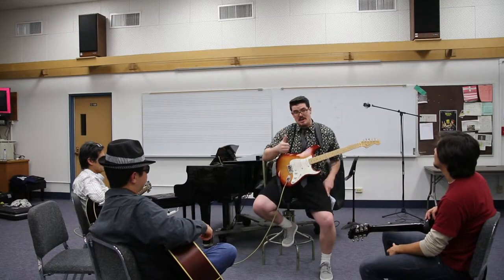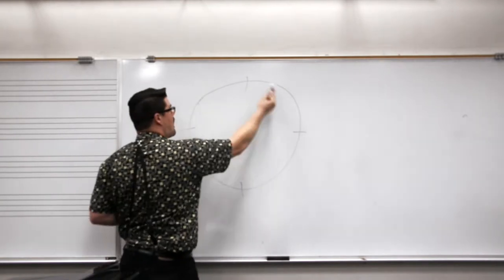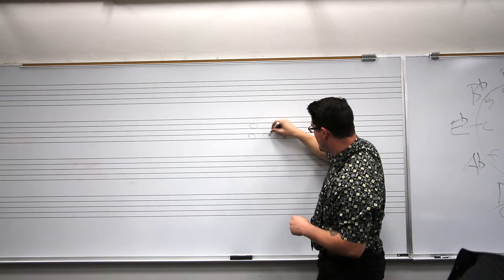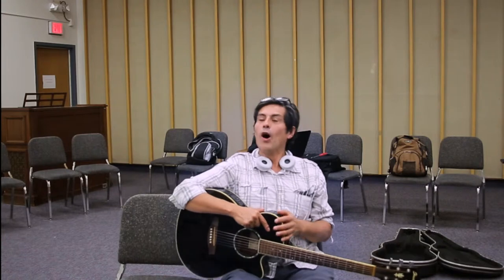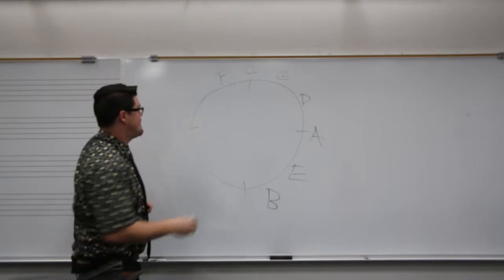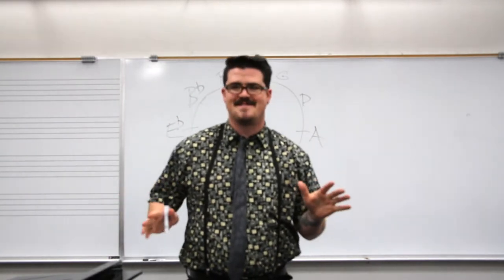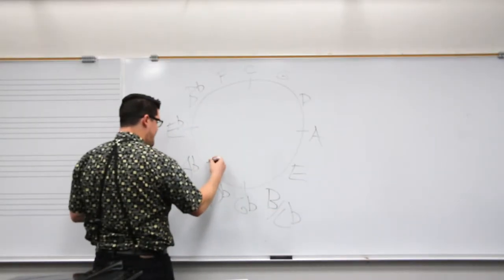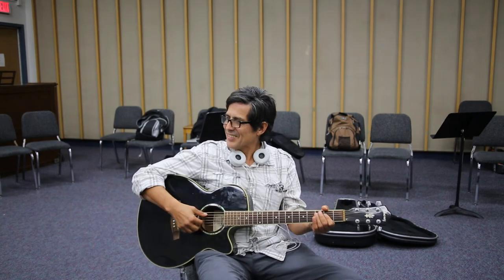Music Theory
Music 158A Music Theory 1 Fall 2013. Alfonso Wong, Ben Palmer, Daniel Peña, Robert Loza. Dr. Momilani Ramstrum. San Diego Mesa College. Also Visit our homepage